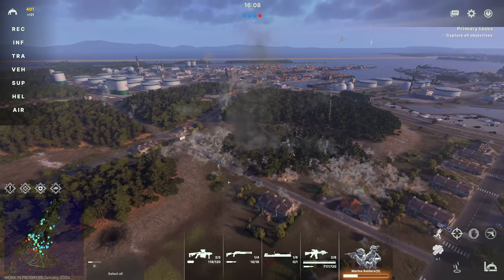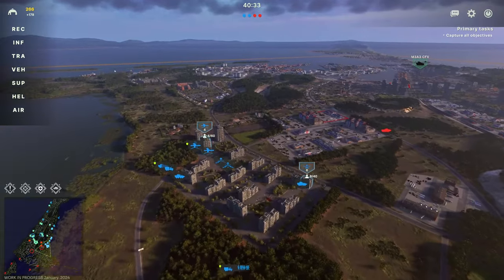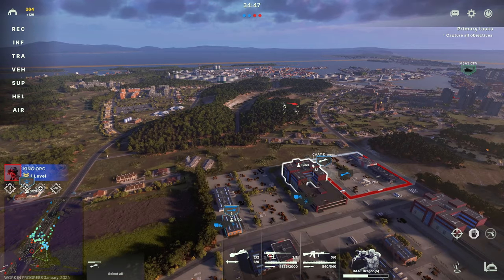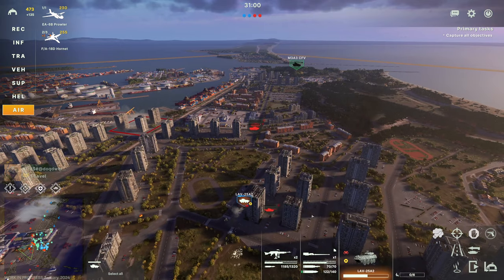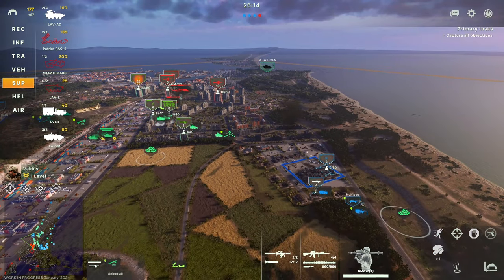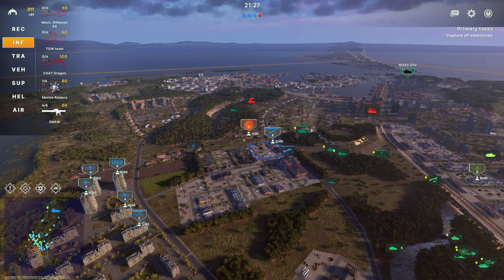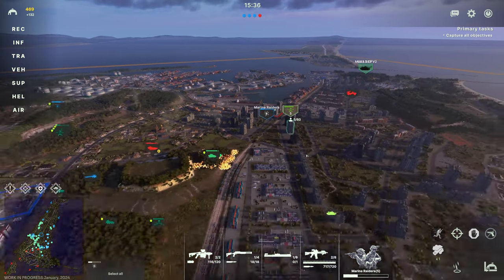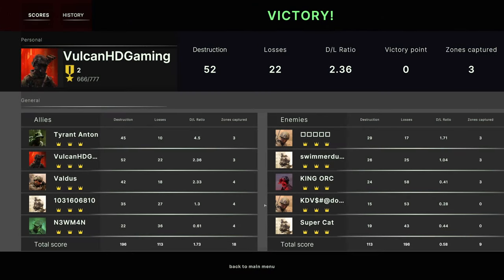What happens when America DOESN'T DELIVER any TANKS!? - Broken Arrow Multiplayer Gameplay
Just like with the Russians, I'm doing another no tracks battlegroup this time with the Americans. Whilst the Americans do have worse infantry overall they do have better quality in their wheeled support units.